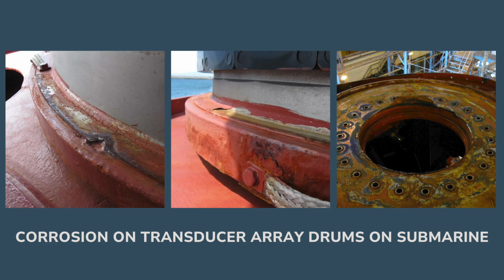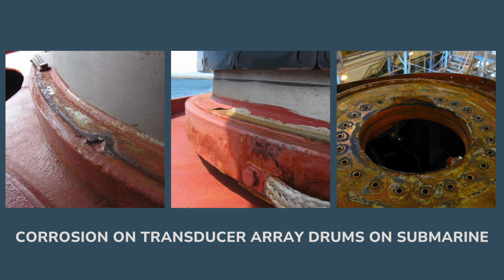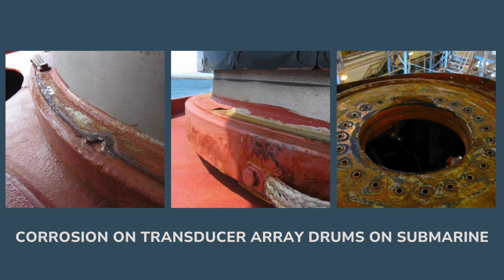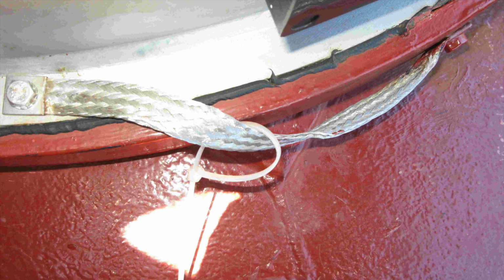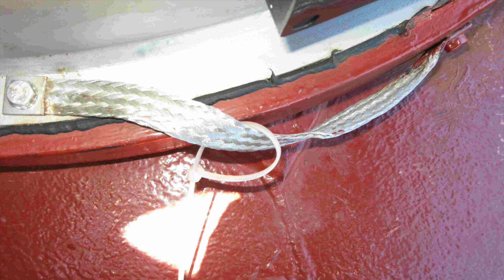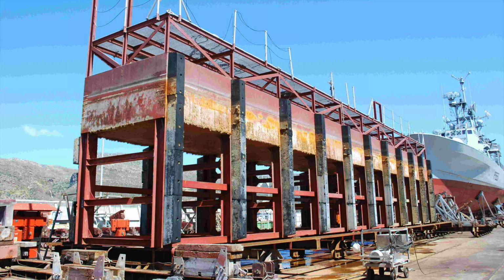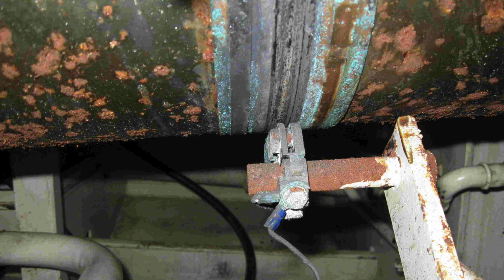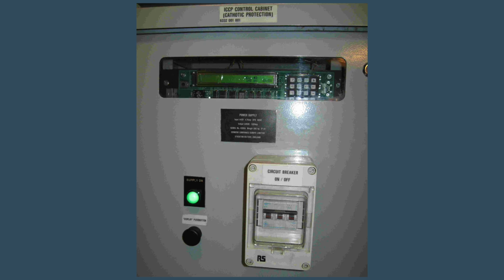Naval Corrosion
We all know that the sea is a fantastic electrolyte. This makes it an ideal environment for corrosion to take place.

From submarines to pontoons, join us for this discussion with John Lusty, an experienced Naval Corrosion specialist, as he discusses the importance of sacrificial anodes and coatings to prevent naval corrosion from occurring.